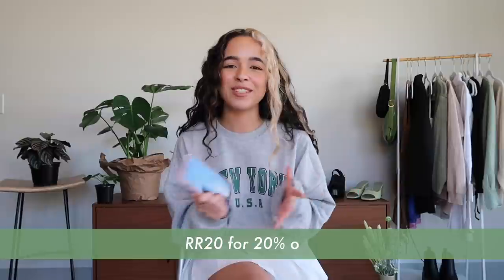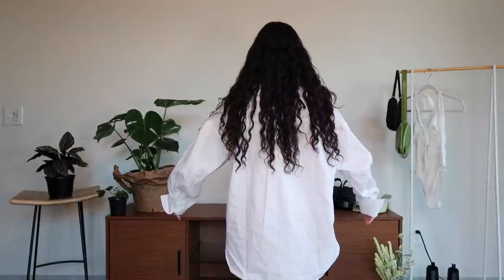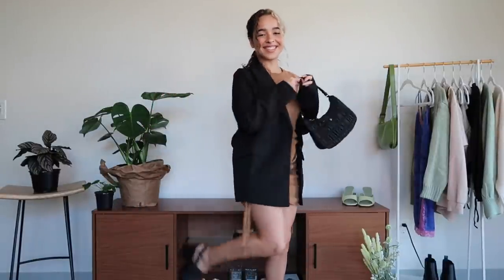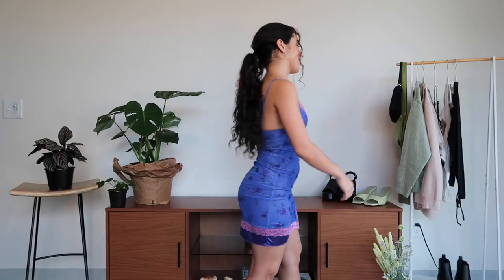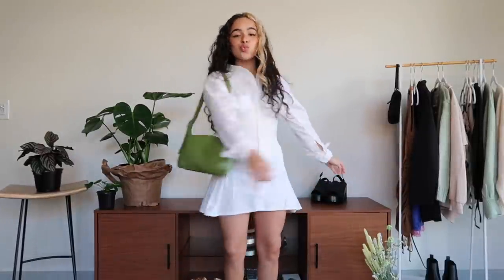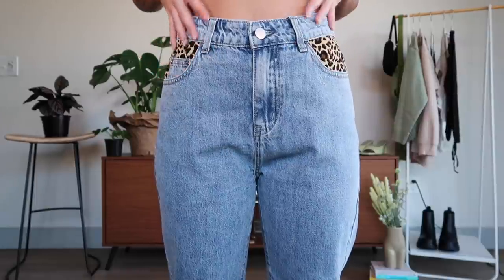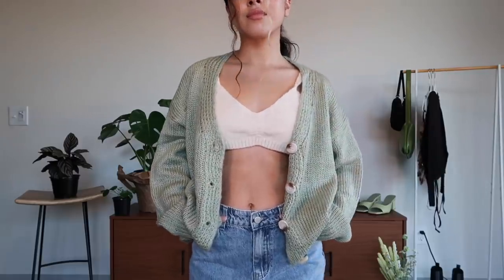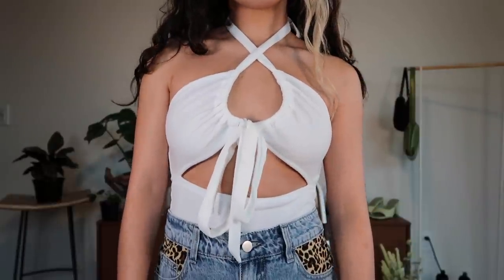styling fall 2020 trendy outfits!🍂 (princess polly HAUL)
tysm princess polly for sponsoring this video, and 2 u guys for supporting me!! fall fashion is my absolute fav, enjoy 4 hours of me trying on clothes squishes into 7 minutes.

free express shipping (3-4) days to the US on orders over $50usd & princess polly offers after pay to all us customers!

*:･ﾟ✧*:･ﾟ✧

t o d a y s  m u s I c

⊹  born July 8th
⊹  i use final cut pro x for editing/camera canon g7x mark ii
⊹  photogrid + procreate for thumbnails
⊹  yes i dropped out of college oopsies